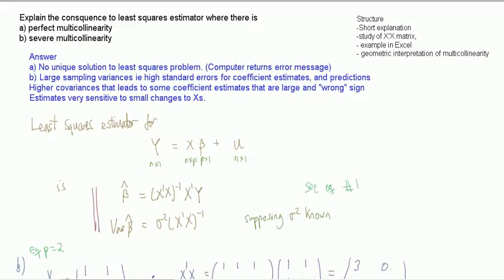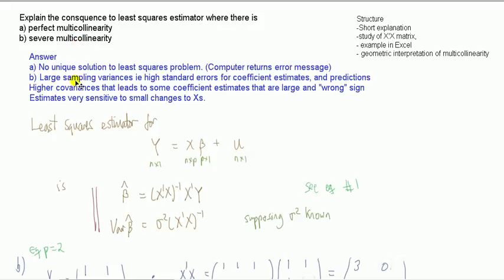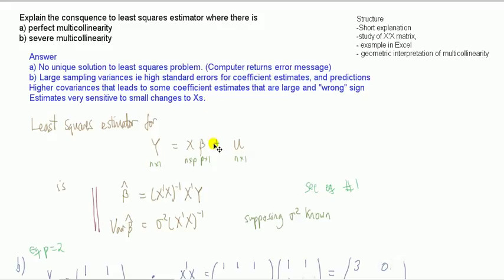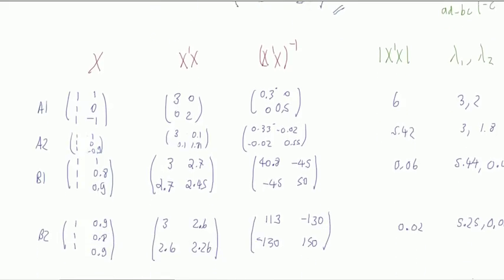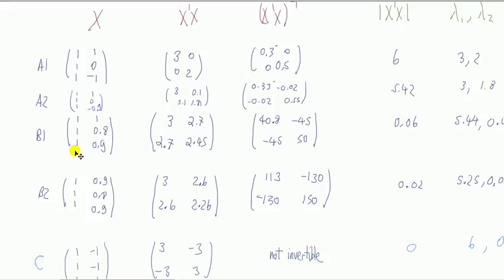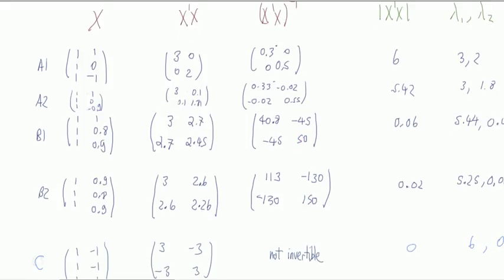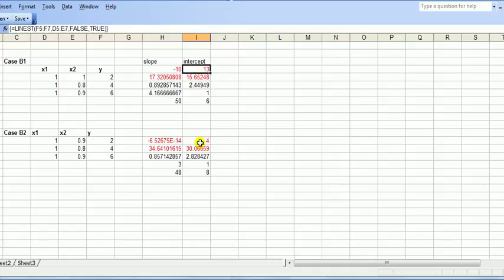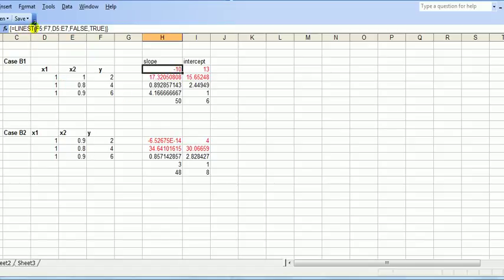#26 Multicollinearity - what is it; impact on least squares(OLS)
Multicollinearity is a problem in regression , a model studied in econometrics. Explanation of impact on least squares estimator in multiple regression when there is perfect or severe collinearity/multicollinearity.
1:07 Short explanation - perfect multicollinearity arises when the X  matrix does not have full column rank
8:00 study of X'X matrix,
12:20 example in Excel
14:10 geometric interpretation of multicollinearity
Perfect multicollinearity is when X'X is not of full rank and so is singular.
Severe multicollinearity is when X'X is close to being singular.